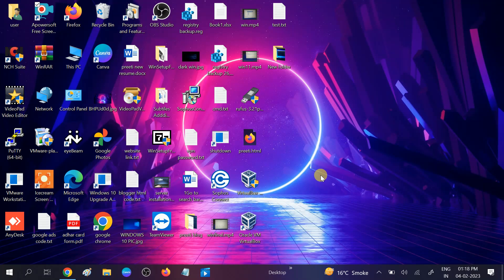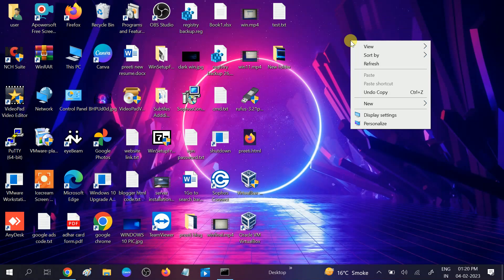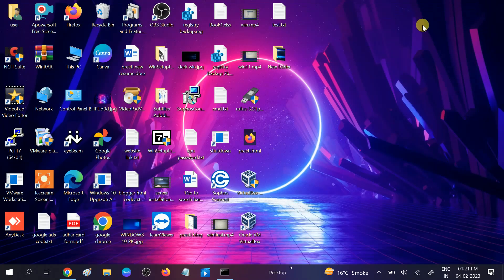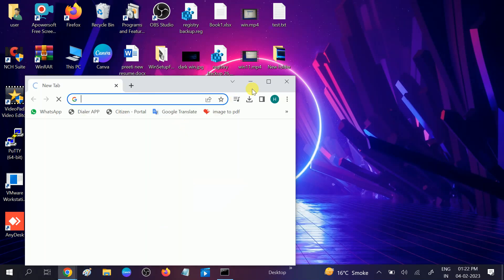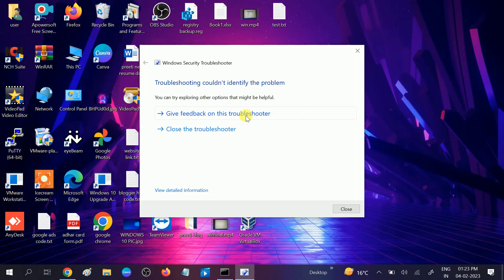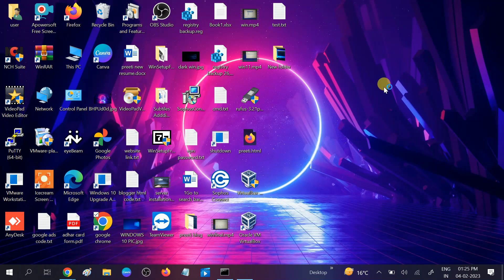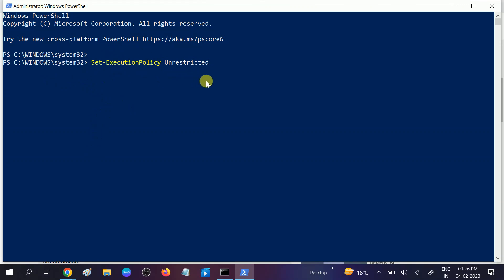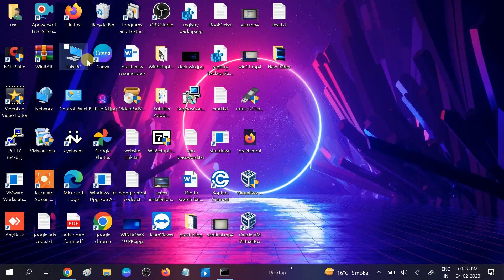Windows Defender is Gone/Disappeared || Fix defender not showing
Windows Defender is Gone
Today we will take a look at these common problems with Windows defender, 11./10/8  Windows Security not Opening? Windows Security is Missing?

Commands : sfc /scannow

1st Command:
Set-ExecutionPolicy Unrestricted